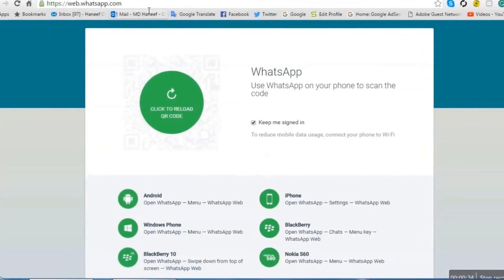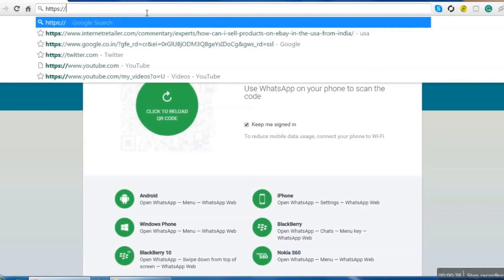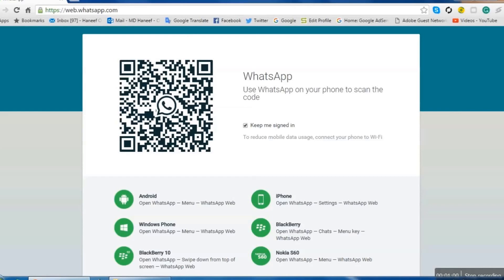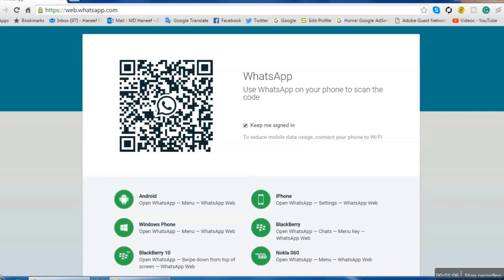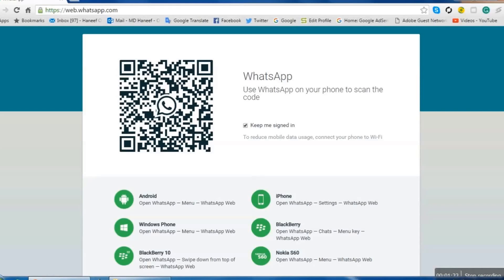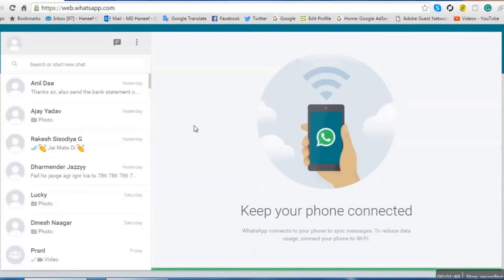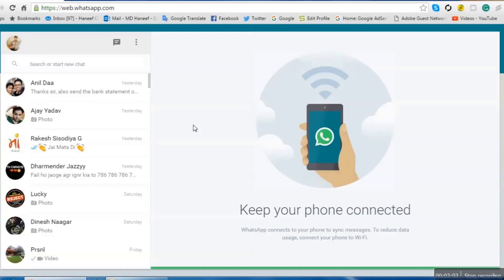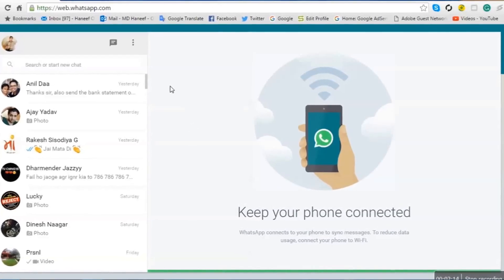How to use Whatsapp on computer & Laptop | Very Easy Steps | In english language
Send and receive WhatsApp messages right from your computer. We recommend using WhatsApp with one of the following browsers: Google Chrome.
Whatsapp can be used on your computer.